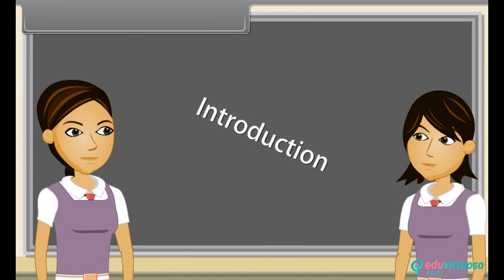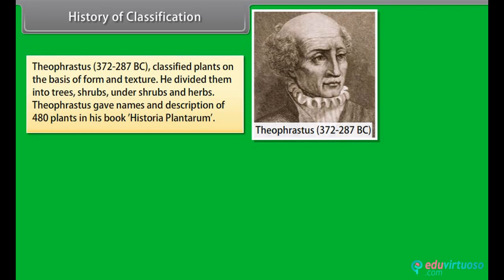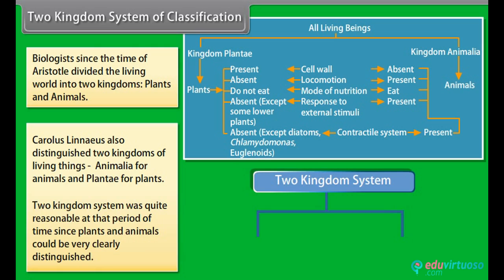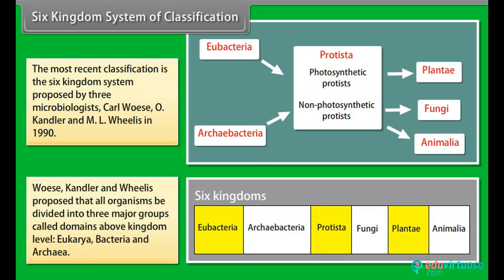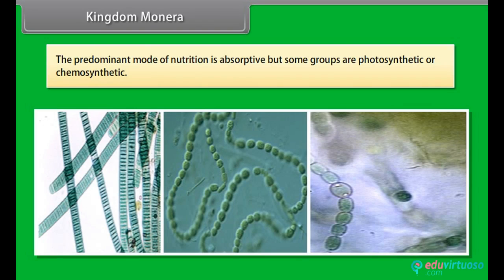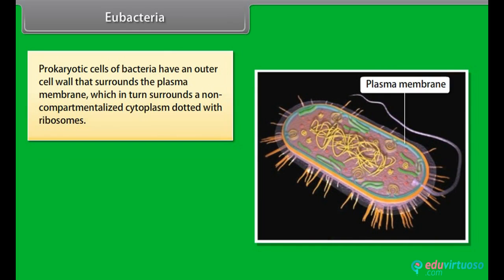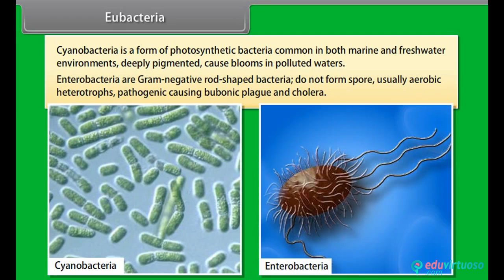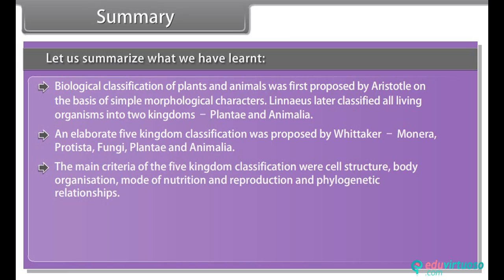Grade 11 | Biology | Biological ification I | Free Tutorial | CBSE | ICSE | State Board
Welcome to our Class 11 Biology tutorial on Biological Classification! 🌿🔬 In this video, we'll dive deep into the fascinating world of how biologists classify and categorize organisms. Join us as we explore the history and methods of biological classification, from Aristotle to modern-day systems.

What You'll Learn:
- Define biological classification 📚
- Understand the history of classification ⏳
- Identify different kingdoms 🌍
- Learn about two, three, four, five, and six kingdom classifications 🏷️
- Study the structure and characters of different bacteria types 🦠

Key Topics Covered:
- History of classification: Aristotle, Theophrastus, John Ray, Carolus Linnaeus 🌟
- Two, three, four, five, and six kingdom systems 🌱
- Characteristics of Kingdom Monera and its sub-kingdoms 📖
- Detailed study of archaea and eubacteria 🔍

For more free resources to excel in your studies, Our platform offers a wealth of benefits including detailed notes, practice quizzes, and interactive learning tools.

for more free resources and master your studies!